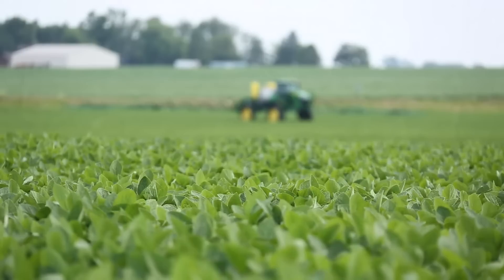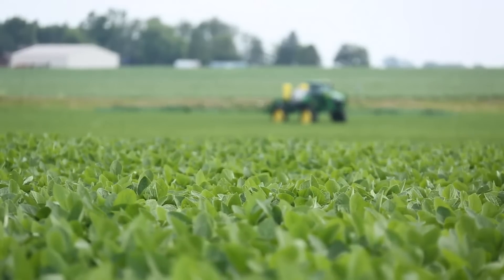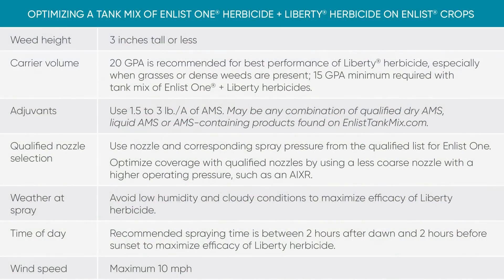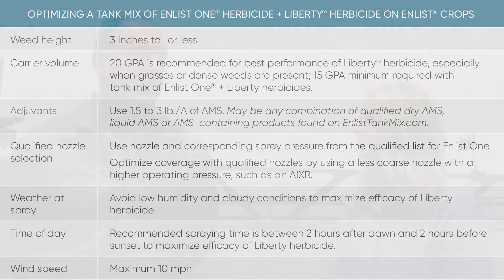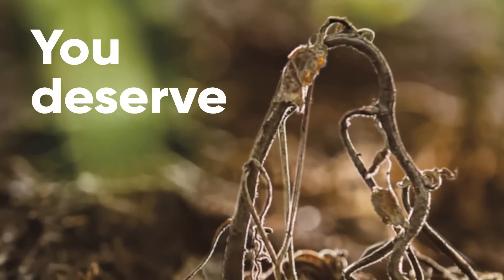Enlist One® + Liberty® Herbicides: Application Best Practices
If you're applying a tank-mix of Enlist One®  and Liberty® herbicides on Enlist E3® soybean or Enlist® cotton acres, ensure you're following these tips to optimize the application. Get expert insights from Steve Snyder with Corteva Agriscience and Kate Greif with BASF.